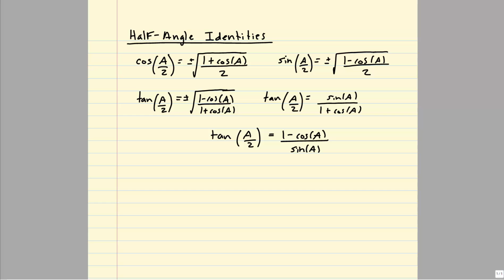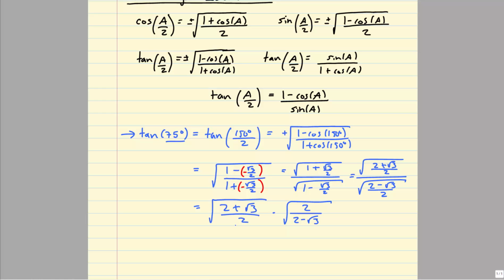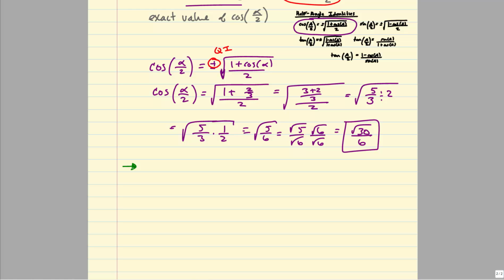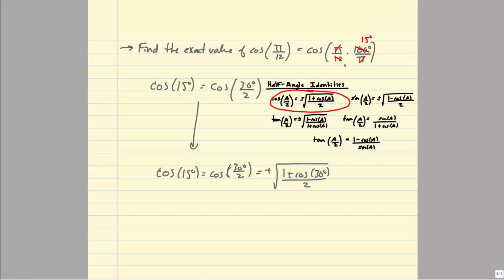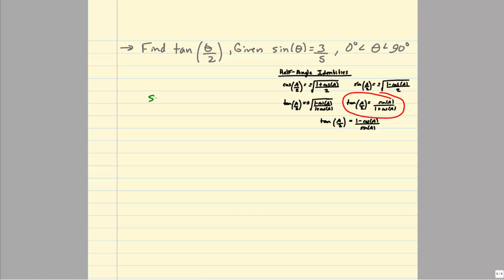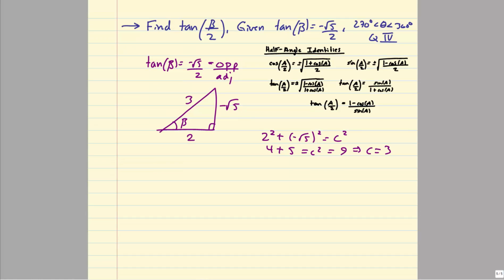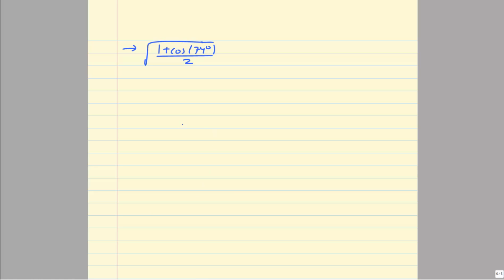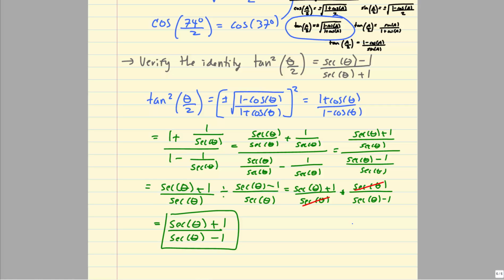U2 HW12 Half Angle Identities (5.6)